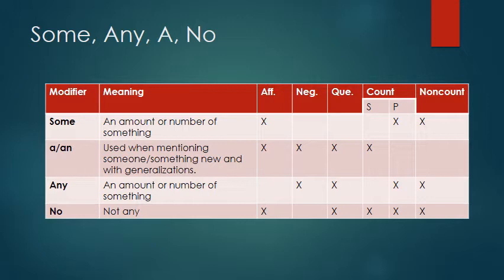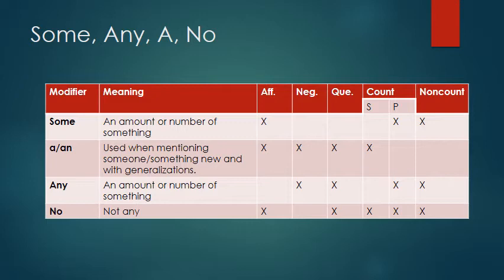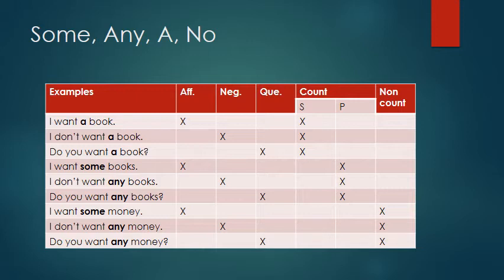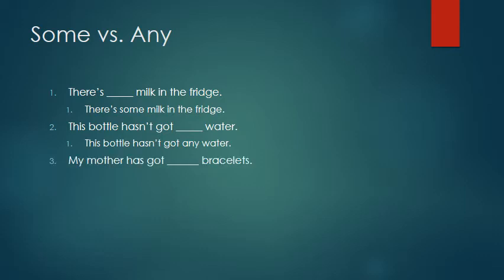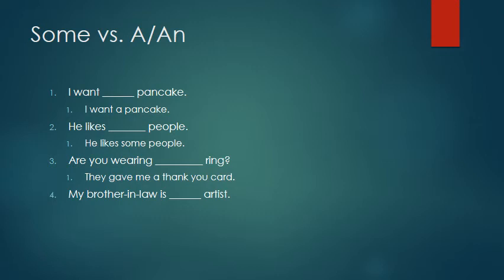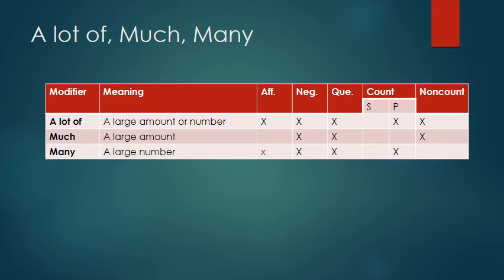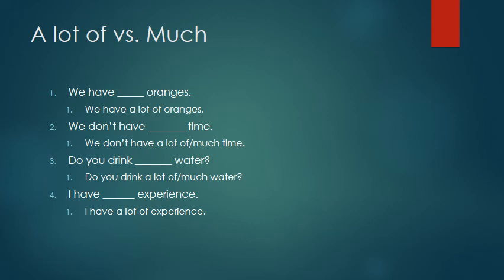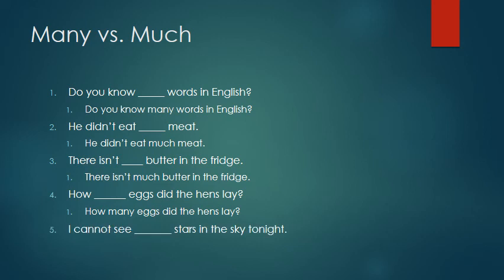Grammar in Context 5 9 to 5 11